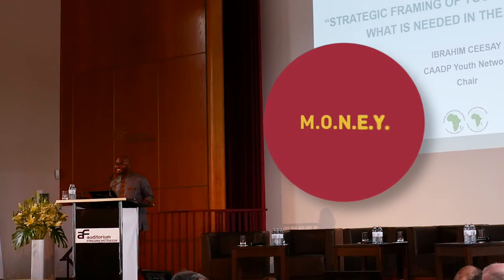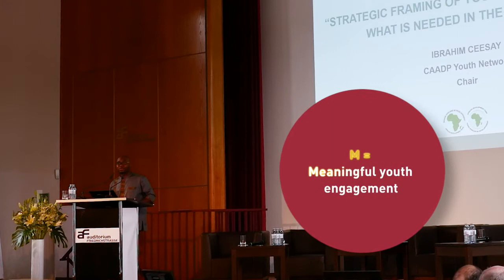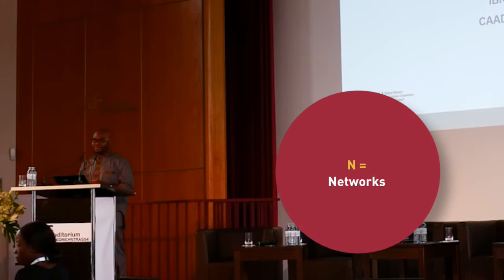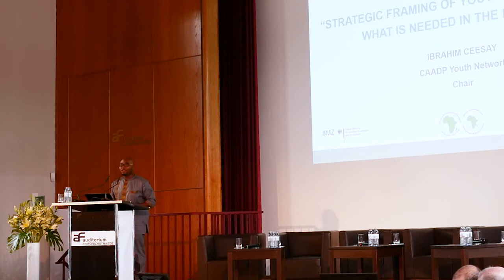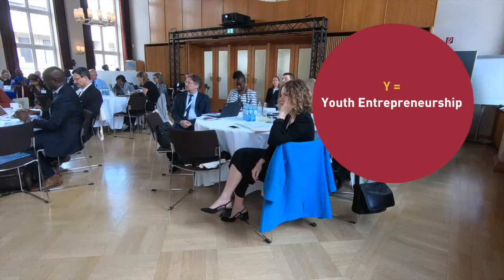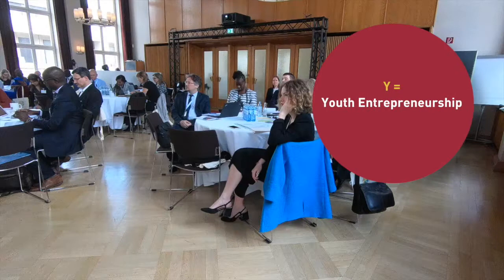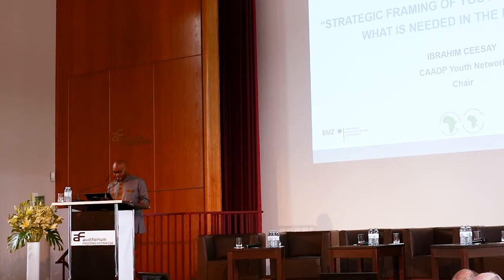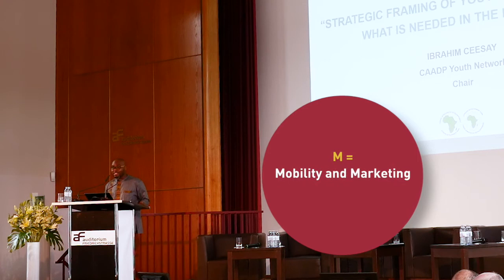DAY 2: Keynote to the Forum – Strategic Framing of Youth Empowerment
Ibrahim Ceesay, Chair of the CAADP Youth Network presents key future needs for "the world where every young person has the capacity, capability, and ability to unleash their potentials to earn a livelihood for self-growth and self-development."